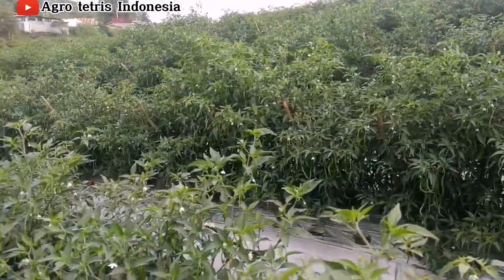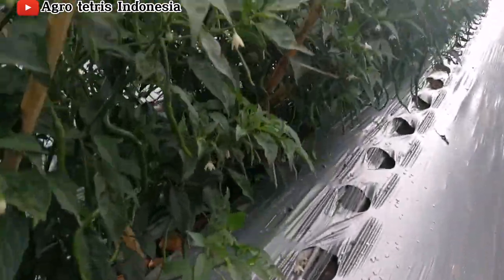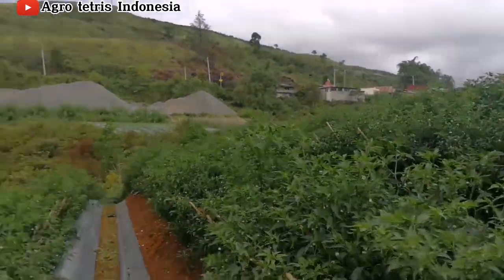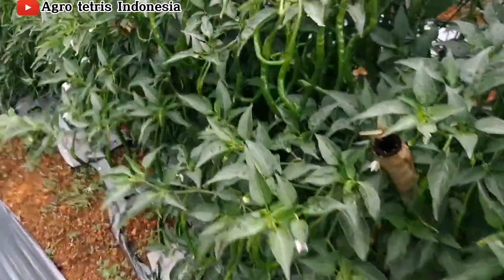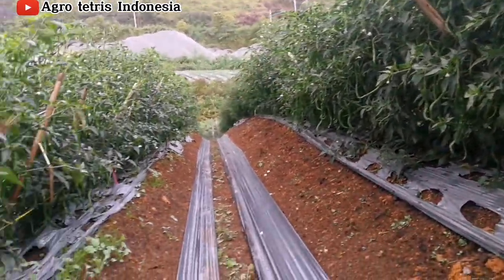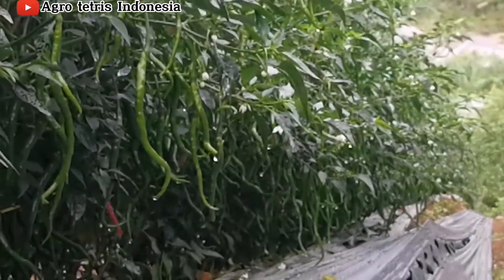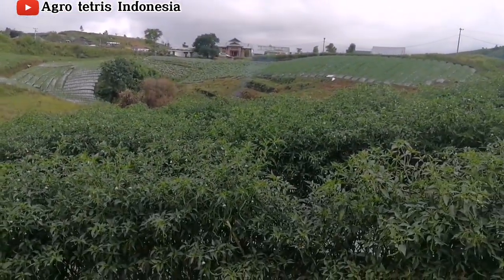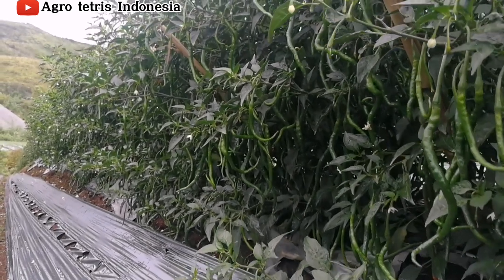CABE LOKAL BERBUAH LEBAT‼️PUPUK NPK GROWERGROWER KRONKALI MEROKECALNIT MEROKESOP KALIUM TINGGI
Untuk tetap mempertahankan kualitas produksi cabai yang ditanam, harus diperhatikan. Di antaranya, pemilihan varietas, pengolahan tanah, jarak tanam, pengairan, pengendalian hama & penyakit, serta pemupukan bicara pemupukan NPK Grower membuat tanaman cabe berbuah lebat dan buah seragam serta buah lebih berbobot, NPK Grower sendiri yang pada setiap butiran prill pupuk ini mengandung 15% Nitrogen (N), 9% Fosfor (P), 20% Kalium (K), dan TE (Trace Element)
Adapun fungsi-fungsi dari unsur hara TE pada tanaman cabai, pertama, Boron (B) memiliki kaitan erat dengan proses pembentukan, pembelahan dan diferensiasi sel. Jika kekurangan Boron, daun cabai berwarna lebih gelap dibandingkan dengan daun normal.
Zinc (Zn) pada cabai sangat berperan dalam aktivator enzim , pembentukan klorofil dan membantu proses fotosintesis. Jika kekurangan Zn, biasanya pertumbuhan lambat, jarak antar buku pendek, daun kerdil, mengkerut, atau menggulung di satu sisi lalu disusul dengan kerontokan. Lalu, bakal buah menguning, dan gugur.
Terakhir, Mangan (Mn) merupakan unsur mikro yang dibutuhkan tanaman dalam jumlah yang tidak terlalu banyak. Meskipun demikian, pada tanaman cabai, Mn berperan penting dalam mempertahankan kondisi hijau daun pada daun yang tua, serta untuk memacu pertumbuhan tunas baru. Gejala defisiensi Mn memperlihatkan bintik nekrotik pada daun cabe, biasanya daun menguningnya bagian daun diantara tulang-tulang daun. Sedangkan tulang daun itu sendiri tetap berwarna hijau.
Sehingga, menjamin keseragaman penyebaran semua hara agar pertumbuhan dan hasil tanaman yang maksimal.alhamdulilah
Udah lebih dari satu bulan, harga cabai sedang ‘pedas-pedasnya.
cabe lokal berbuah lebat,
pupuk pelebat buah cabe,
cabe lokal berbuah sangat lebat,
NPK Mutiara Grower handalan petani cabe,
rahasia pupuk cabe berbuah lebat,
cabe lokal bebas hama penyakit,
cabe anti kriting,
cabe lokal bebas virus kuning,
harga cabe hari ini,
budidaya cabe lokal berbuah lebat,